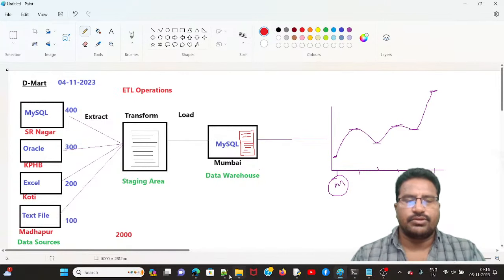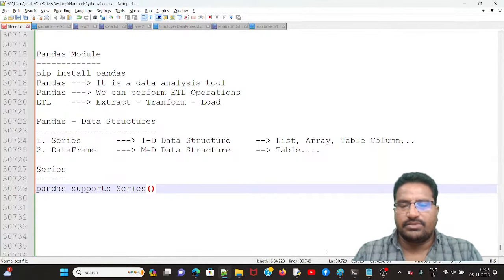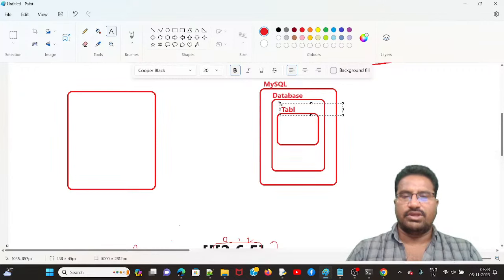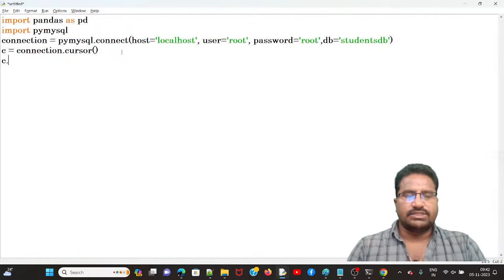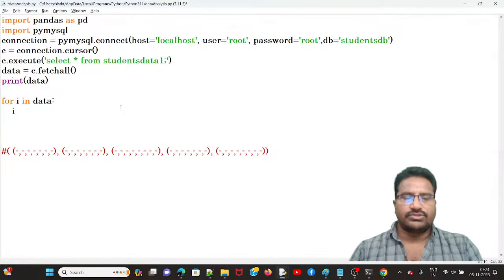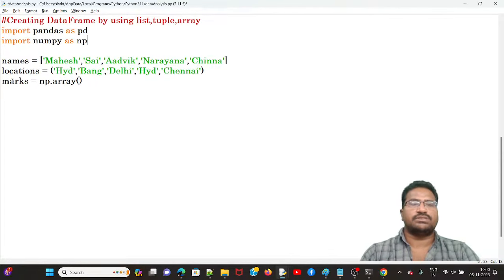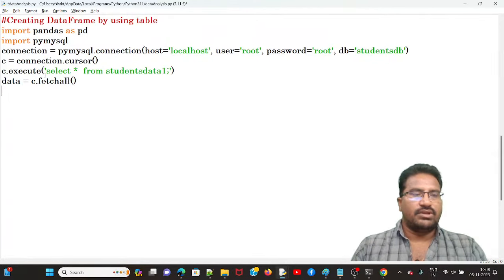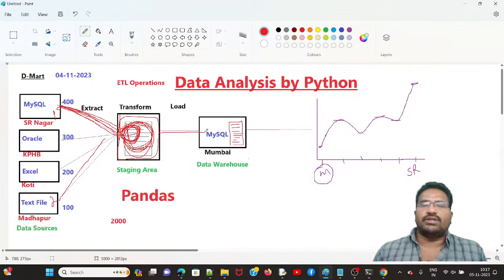Narayana Tech House|| Data Analysis by Python|| Mr. Narayana|| 9010607010